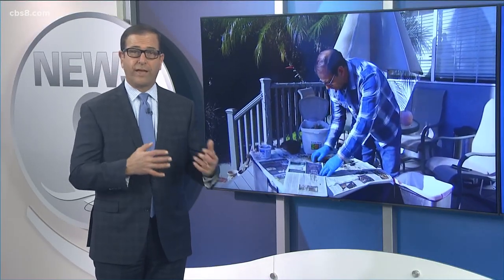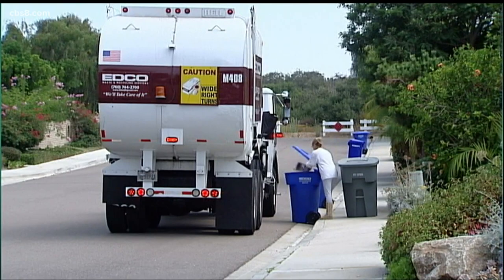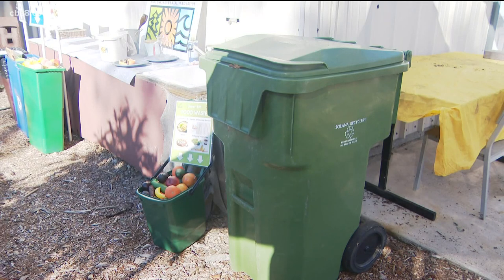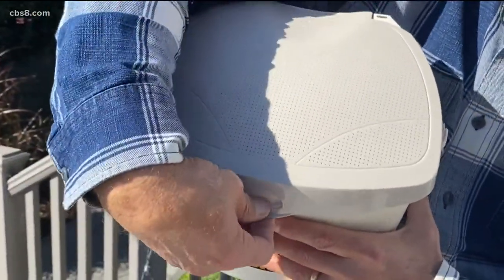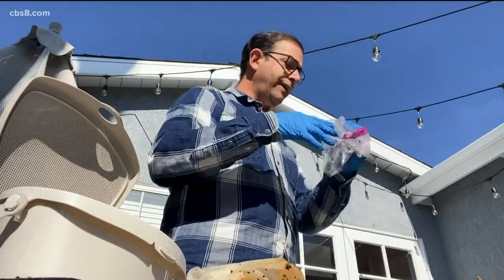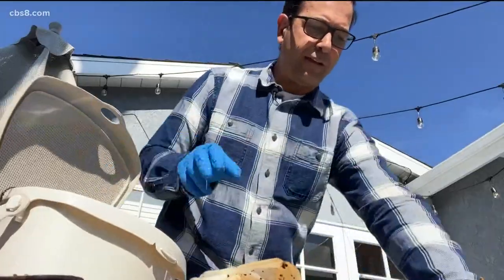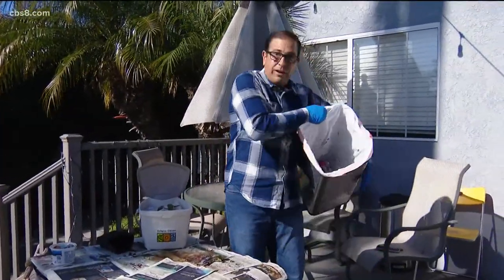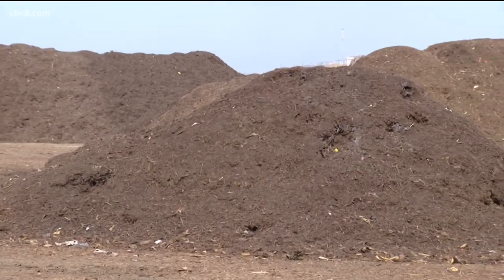What you need to know about California’s new food waste recycling law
California's new organic waste recycling law went into effect Jan. 1, 2022, but residents across San Diego County still have a lot of questions.